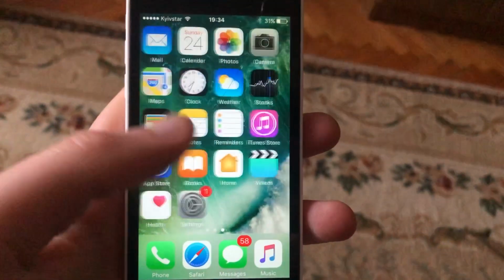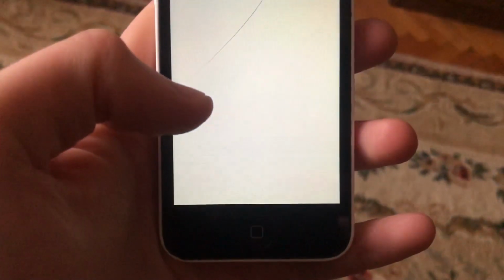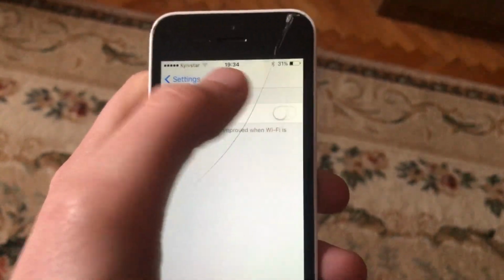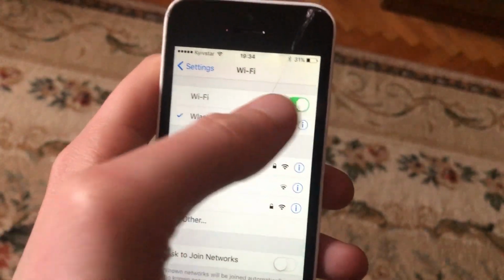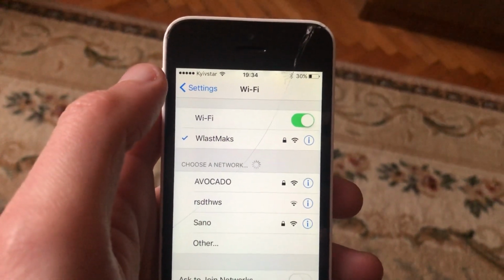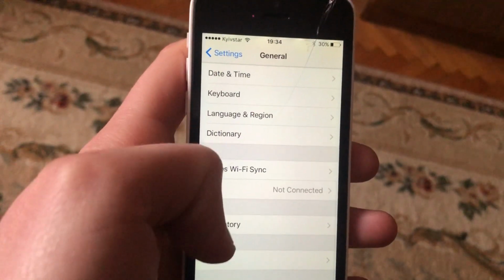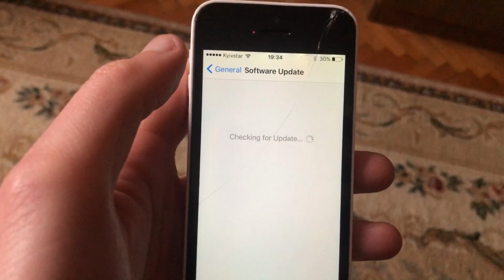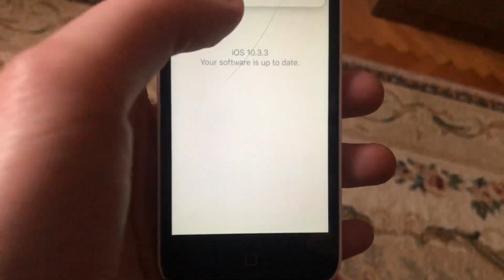Unable To Join Network On iPhone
If you don't know Unable To Join Network On iPhone , this video is for you.